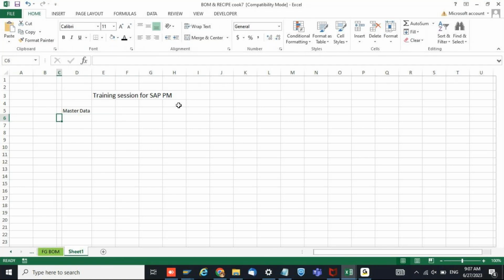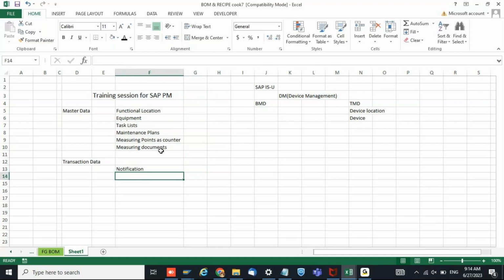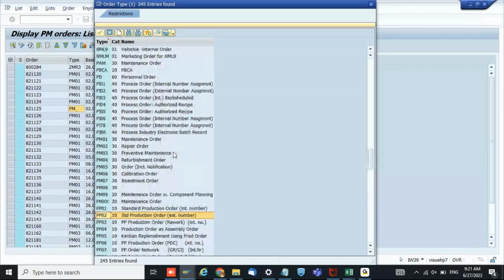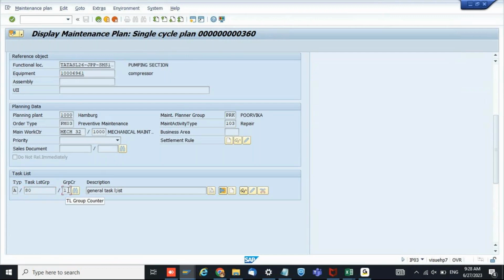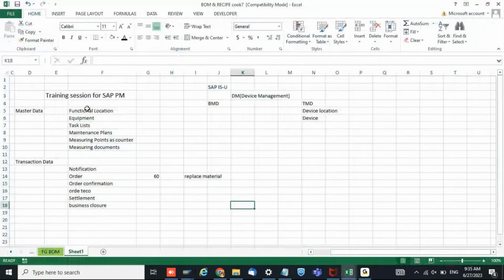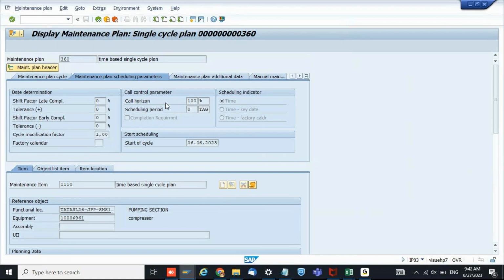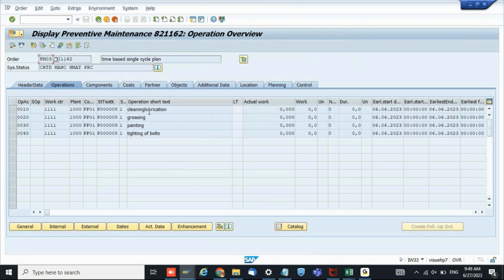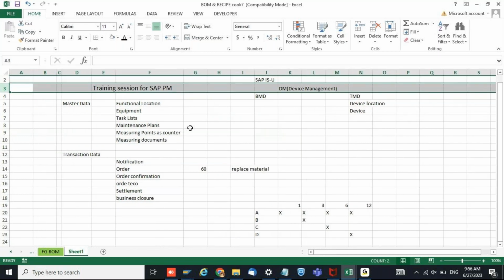The SAP EAM Online Training is the best way to get certified in Enterprise Asset Management.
Discover what SAP EAM (Enterprise Asset Management) is and unlock its power through comprehensive training. SAP EAM is a robust module that enables organizations to effectively manage and maintain their assets throughout their lifecycle. So, what is SAP EAM? It is a powerful solution designed to streamline asset management processes, including maintenance planning, work order execution, and asset performance management. With SAP EAM training, you'll delve into these areas, gaining expertise in optimizing asset management. Enhance your career prospects with the SAP EAM certification, validating your proficiency in this essential module. Explore the full potential of SAP Enterprise Asset Management and learn how it empowers businesses to maximize asset reliability, minimize downtime, and improve operational efficiency. Embrace the future of asset management with SAP EAM and propel your career to new heights in this rapidly evolving field.

Join Our Demo Session!